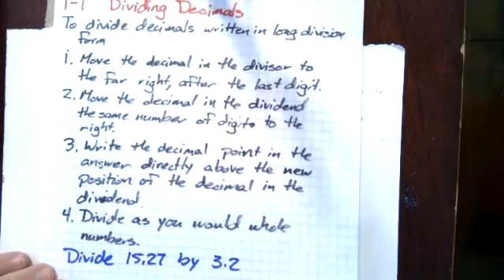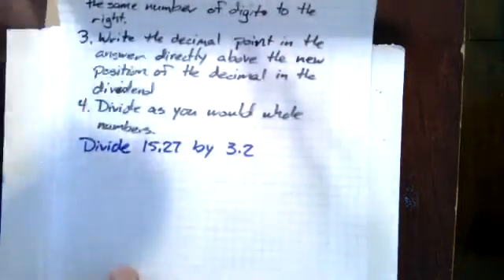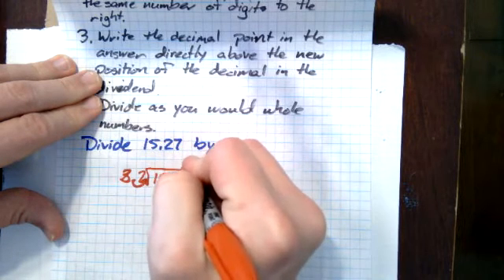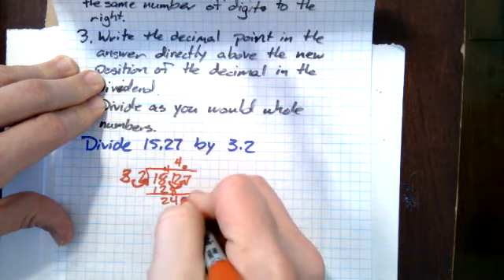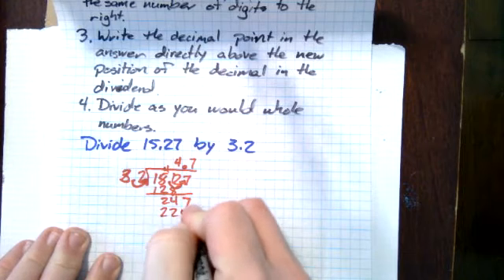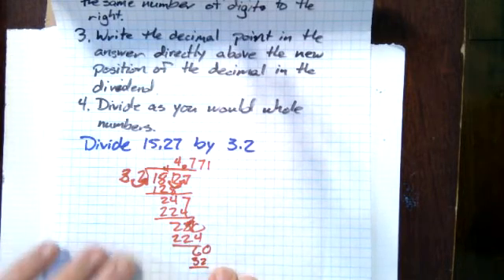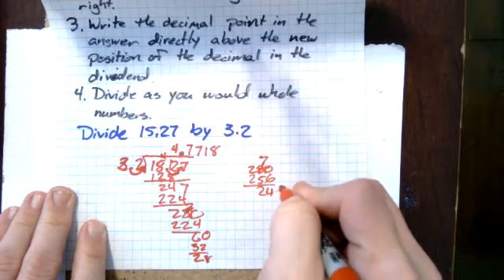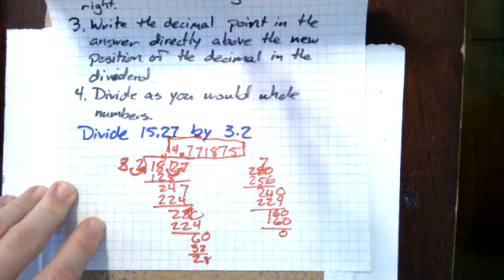Tech Math I 1-1 16